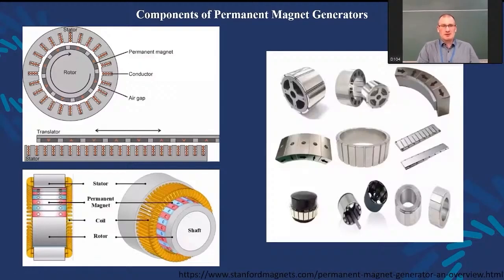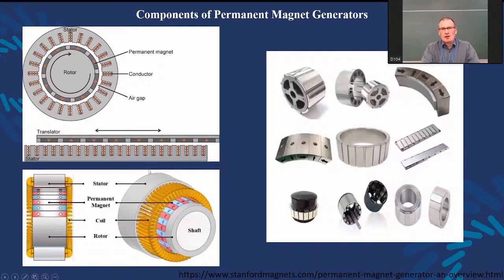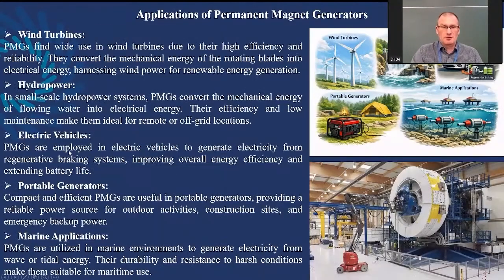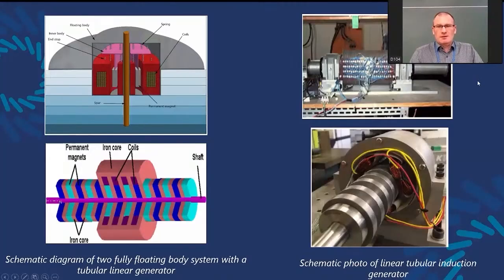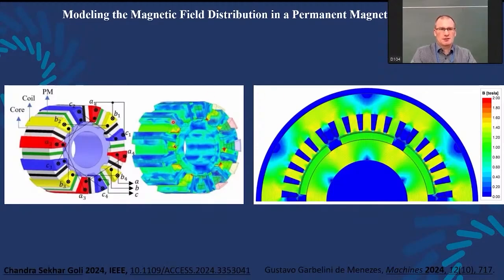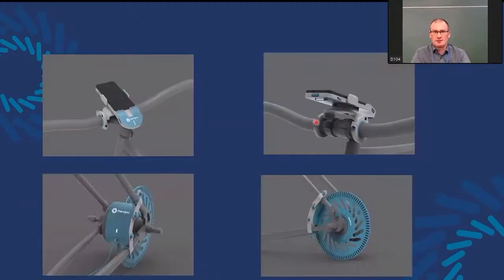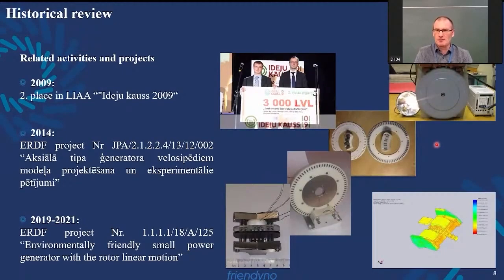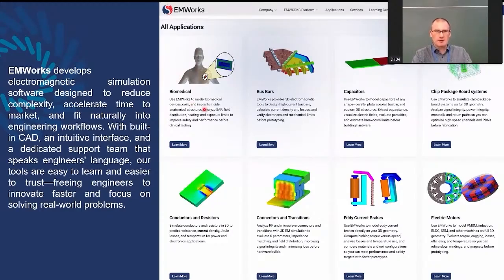Using EMWorks to Test Linear Generator Designs Before Prototyping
Modeling Challenges of Linear Generators in EMWorks
By: Vladislavs Bezrukovs, Ventspils University of Applied Sciences (VUAS)
Recorded on 5 February 2026 as part of the first MarTe Technical Workshop.

How can engineers test whether a generator design will work before building a physical prototype? Vladislavs Bezrukovs uses EMWorks to explore linear generator systems through electromagnetic simulation.
Field distribution, induced currents, geometry and boundary conditions all affect how a generator performs. Modelling these factors early helps reveal possible performance limits and supports more reliable generator design.

Playlist: Blue Economy Webinars & Workshops | MarTe Project

Funded by the European Union under Grant Agreement No. 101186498. The views and opinions expressed are solely those of the authors and do not necessarily reflect the official position of the European Union. Neither the European Union nor the granting authority can be held responsible for the content of this material.